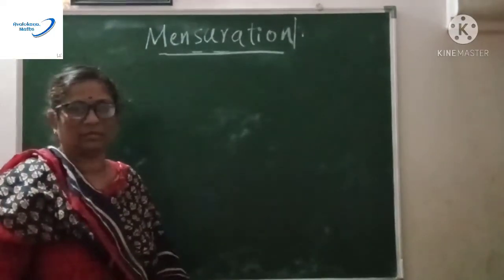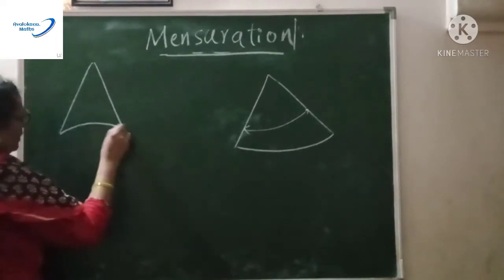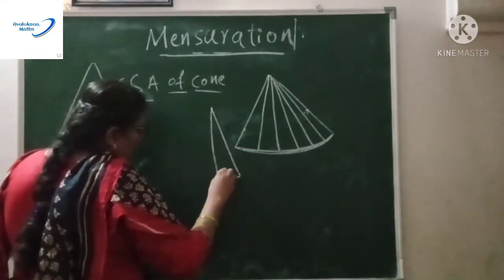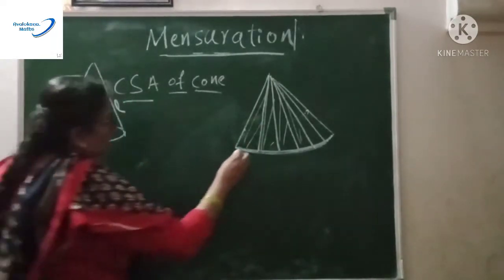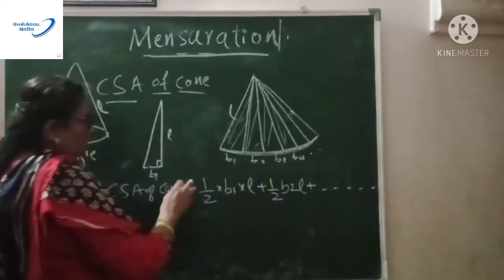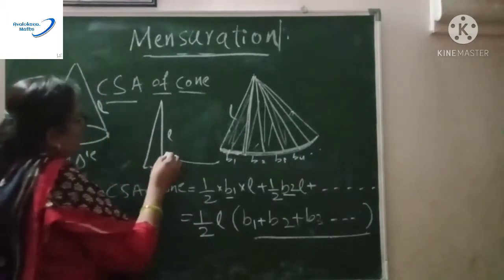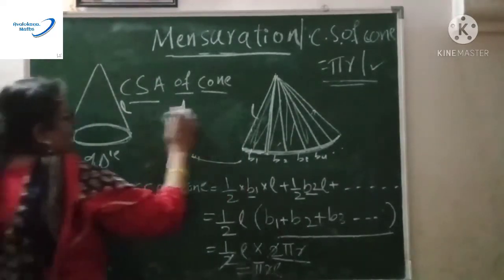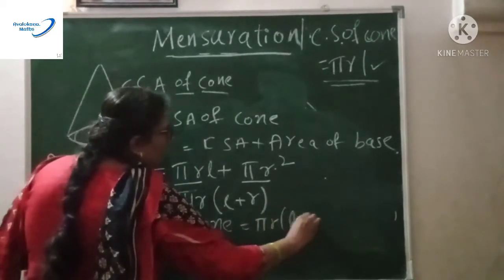class 10 maths/ five minutes maths